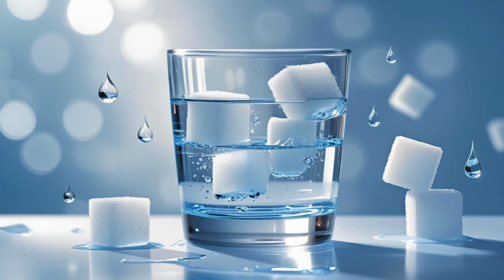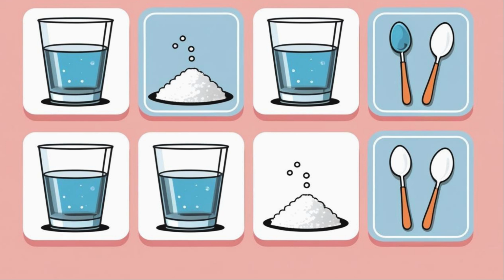Where Did the Sugar Go? | Class 8 Science Activity on Interparticle Spaces (Chapter 7)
Ever wondered where sugar goes when it dissolves in water? 🤔
In this Class 8 Science experiment from Chapter 7 – The Particulate Nature of Matter, we’ll perform a simple yet fascinating activity to understand interparticle spaces and the fact that matter is made up of tiny particles.

What you’ll learn in this video:
✅ How sugar dissolves in water
✅ What are interparticle spaces?
✅ Evidence that matter is made up of extremely small particles

Materials Needed:

Glass tumbler

Drinking water

2 teaspoons sugar

Spoon/stirrer

📚 NCERT Class 8 Science – Chapter 7: The Particulate Nature of Matter
🎯 Activity 7.1 Demonstration